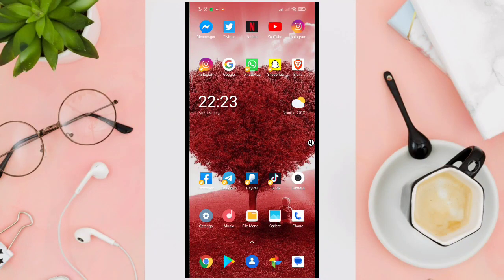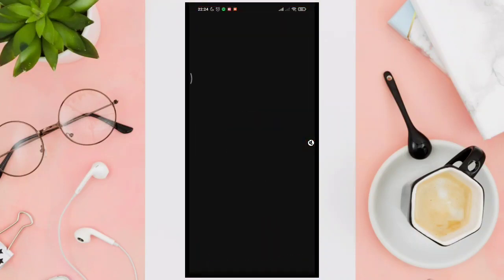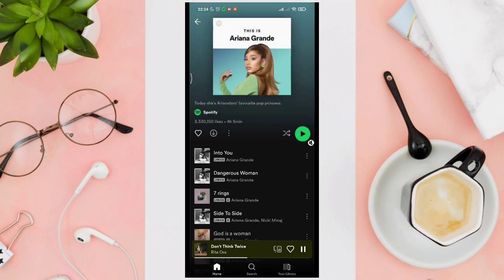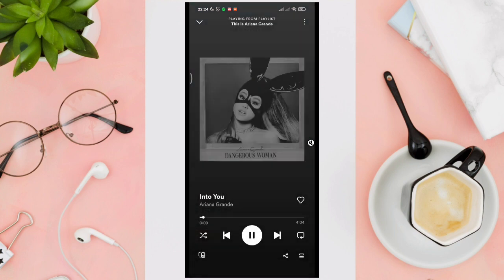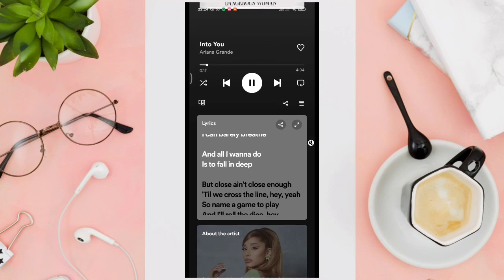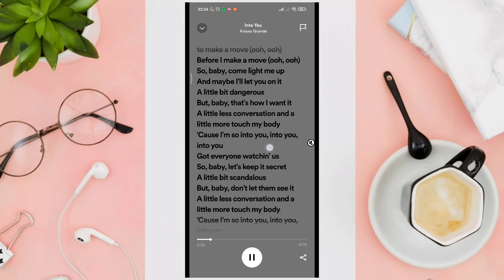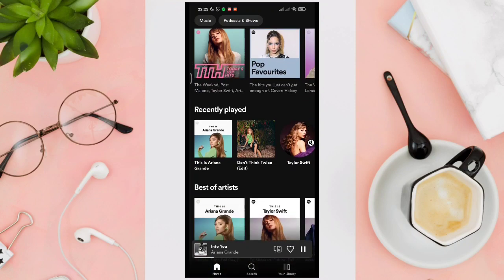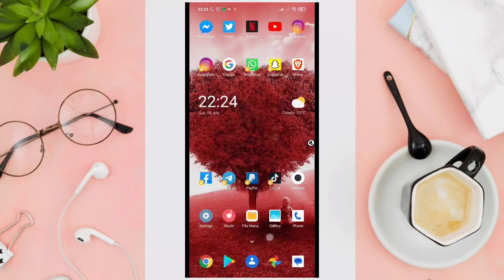How To View Song Lysics On Spotify Step By Step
Discover how to view song lyrics on Spotify with our step-by-step guide! Uncover the magic of Spotify lyrics by enabling them on Android or iPhone. Learn how to fix Spotify lyrics if they're not showing, and enhance your music experience on Spotify Premium. Sing along to your favorite tunes with Spotify lyrics!